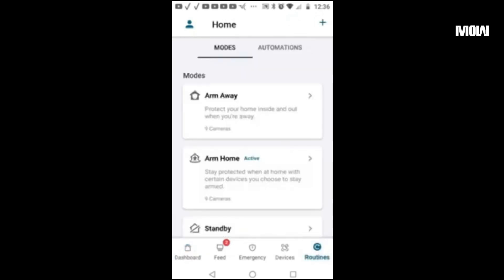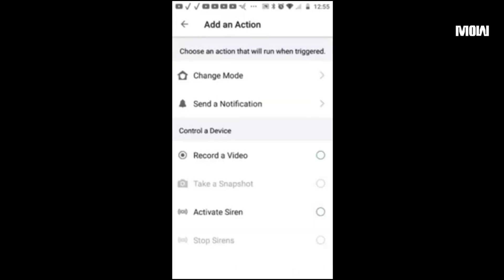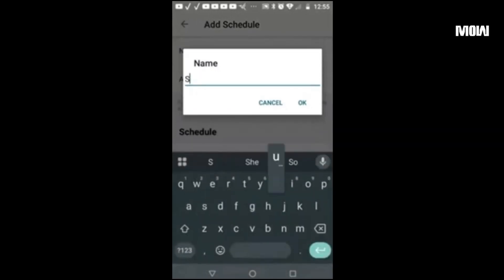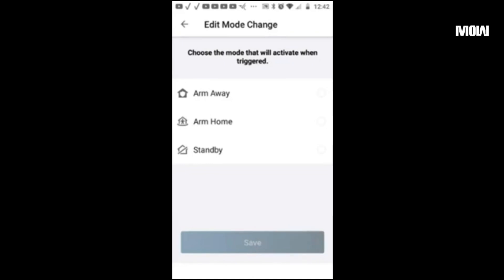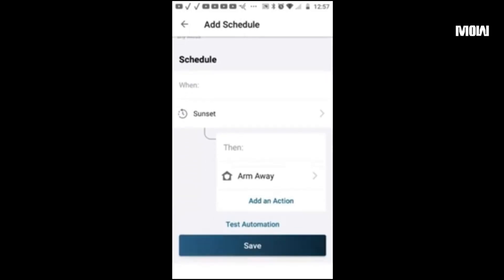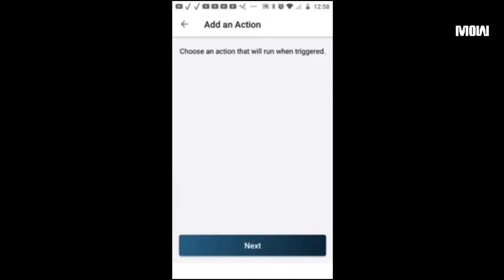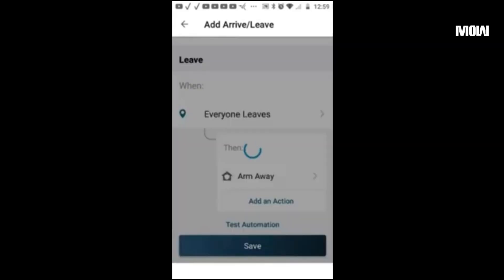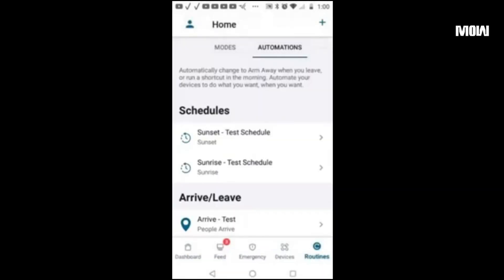Arlo Secure App: How to setup Geofencing, Add a Schedule, Add Arrive/Leave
This video covers the following topics:

Chapter Timestamps

0:00 - Intro
0:52 - How to add a schedule
3:59 - How to add add arrive/leave and configure geofencing